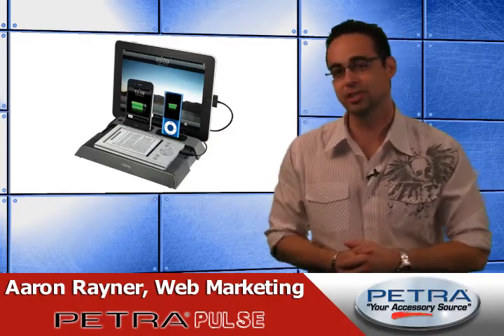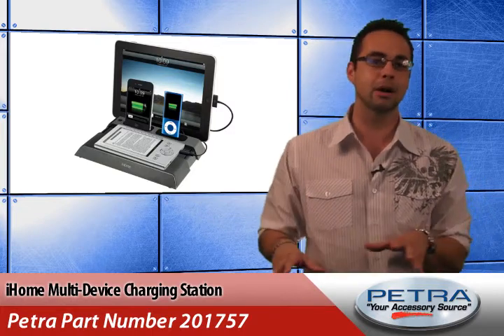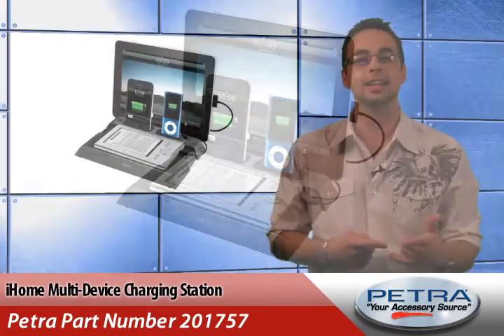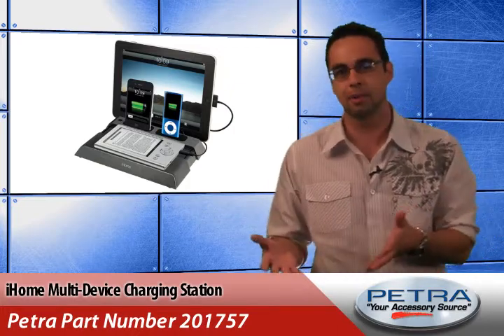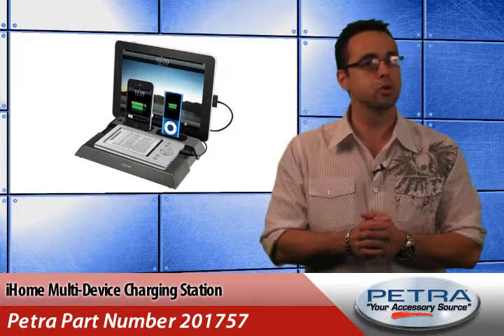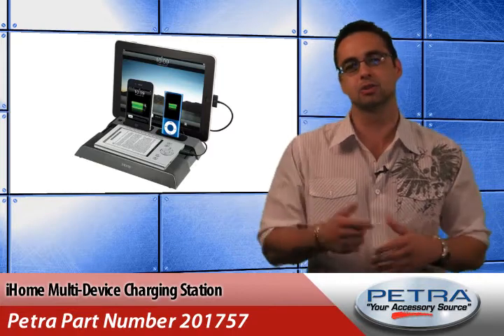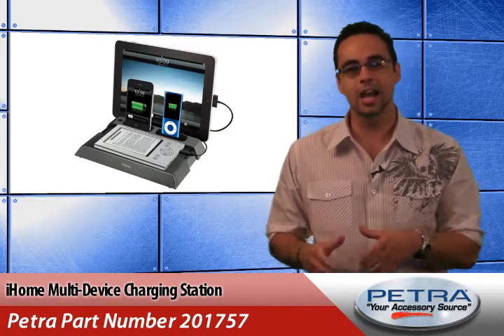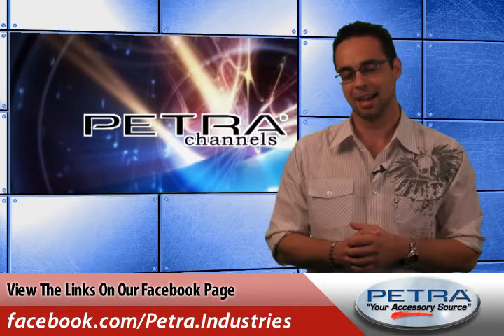Petra Pulse Week 26, 2011: Part 3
The iHome Multi-Device Charging Station charges up to four devices including iPad, iPod, iPhone, BlackBerry and eReaders all at once.